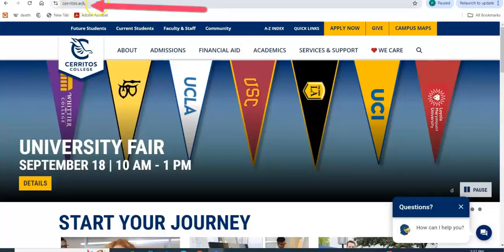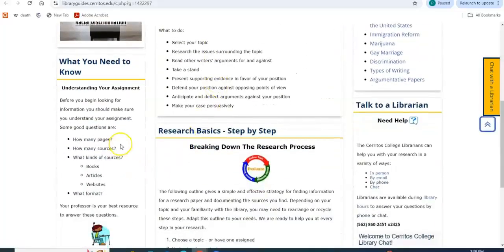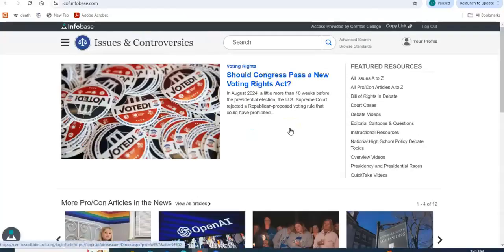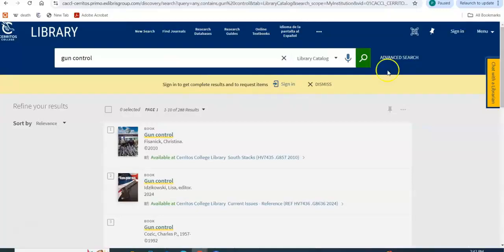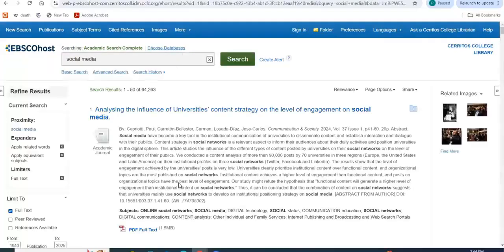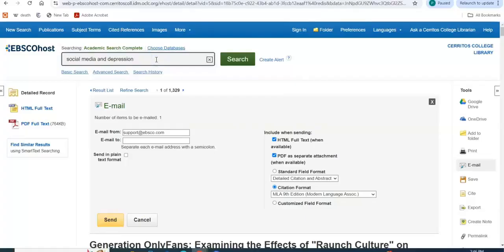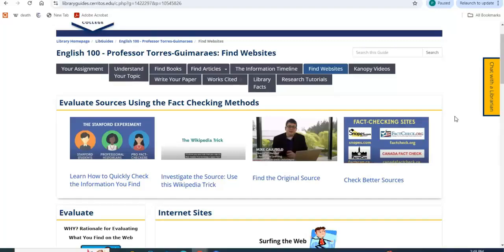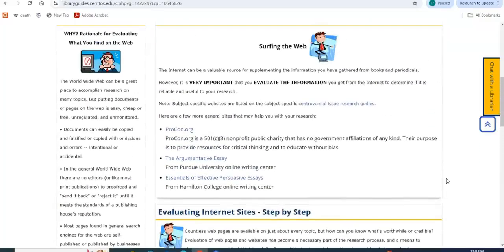Library Services and Resources for English 100 Students - FA25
Engl100_C1000_Torres-Guimataes: LibGuide for Research Instruction.